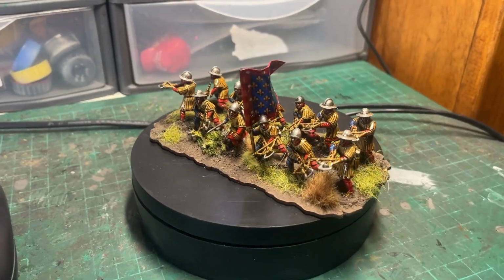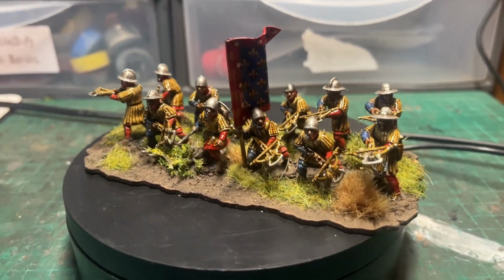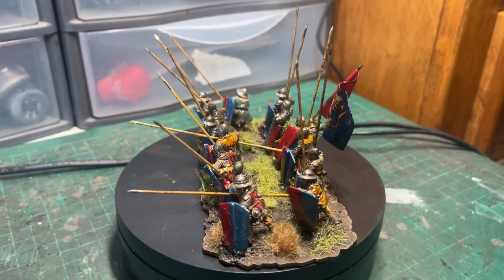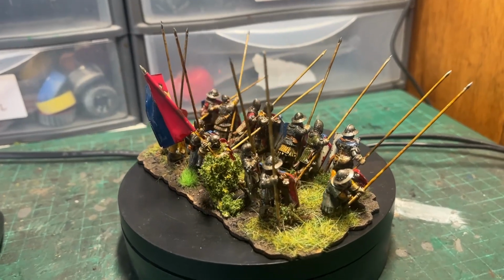To the Strongest! My French 100YW army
The @thegamesbunker8501  in Weston-super-Mare recently hosted their first event using the "To the Strongest" Ancients & Medieval ruleset. 12 players with a mix of armies took part in a friendly competition that saw 100YW, Han Chinese, Samurai, Carthaginian, Persian, Crusader and more armies having fun.

I took 100YW French and this video shows the models in my army. I had only played a couple of games prior to the event and it was only by the events end, after I had played my 3 games, that I needed the fingers of more than one hand to count the number of times I had played. Needless to say, it was great fun, and I look forward to having many more games of this ruleset.

The video also includes a slideshow at the end of the other participants armies and a few pictures of the first two games I played (vs Han Chinese and some Crusaders). I forgot to take pics during my last game...a shame as it was a historical clash vs 100YW English. Probably just as well given the result! Pesky longbows...